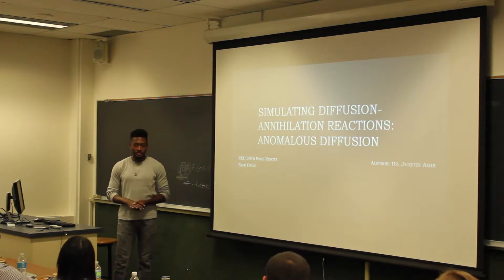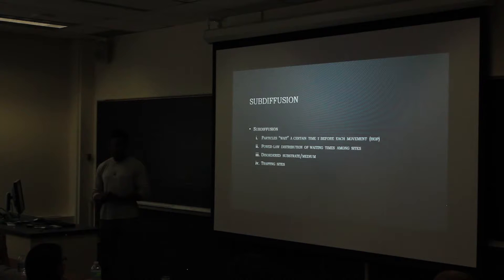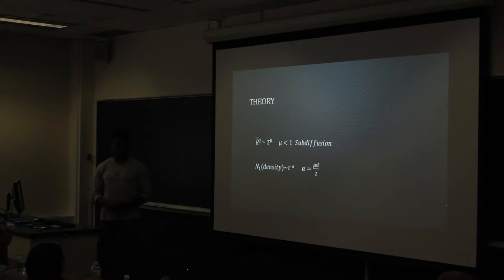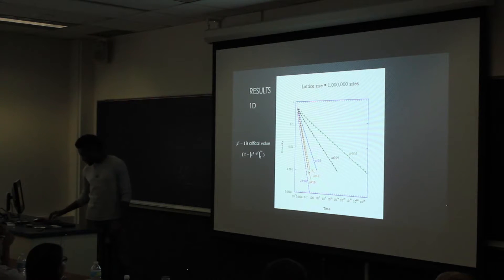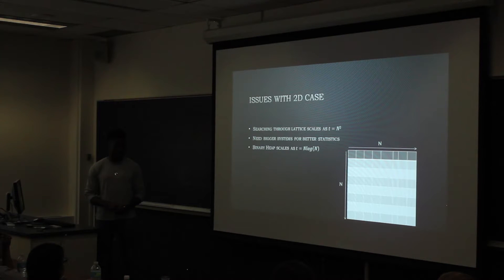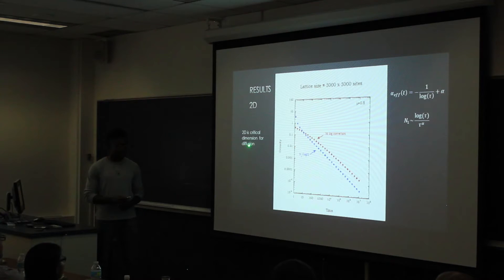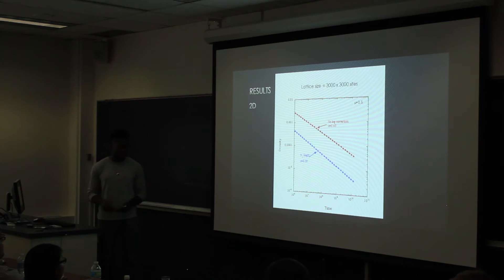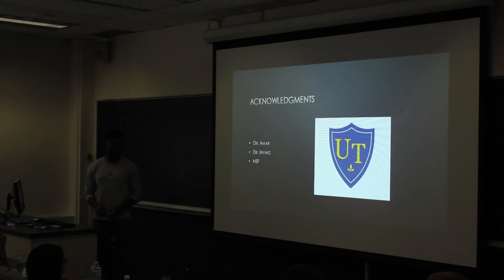Sean Davis - Simulating Diffusion-Annihilation Reactions: Anomalous Diffusion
2016 REU, Department of Physics and Astronomy - University of Toledo